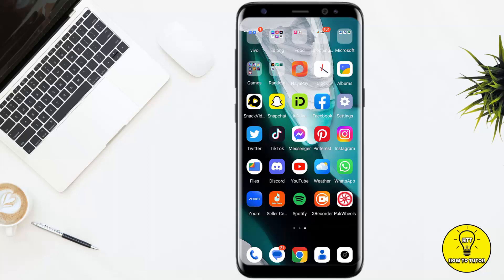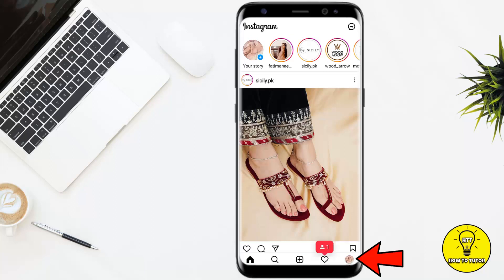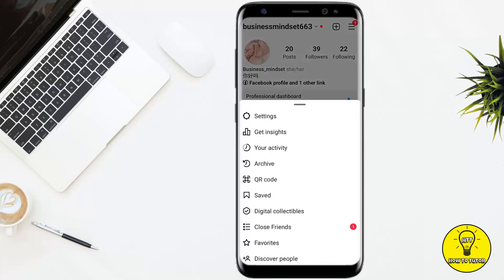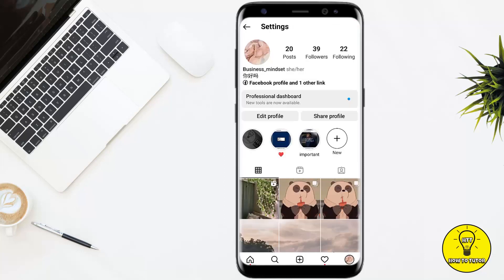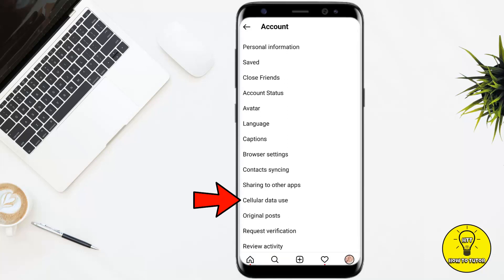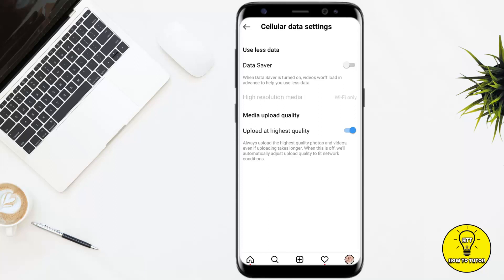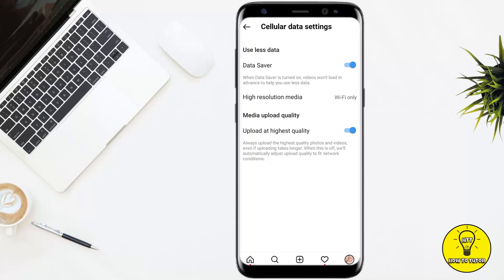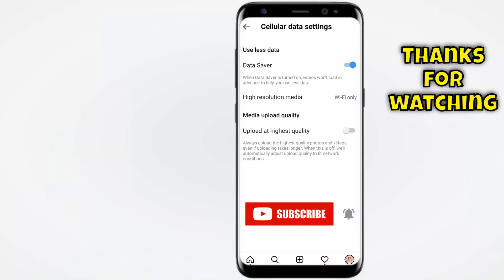How To Reduce Instagram Data Usage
In this video we will teach you "How To Reduce Instagram Data Usage"

You can also search this video via:

- how to reduce data usage on android
- instagram data saver setting